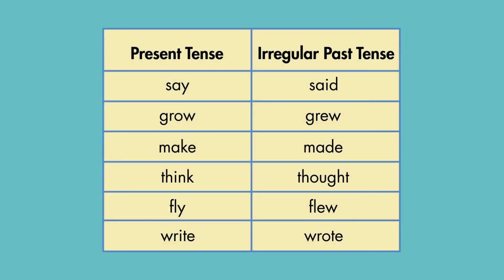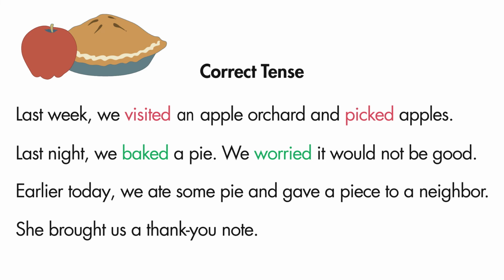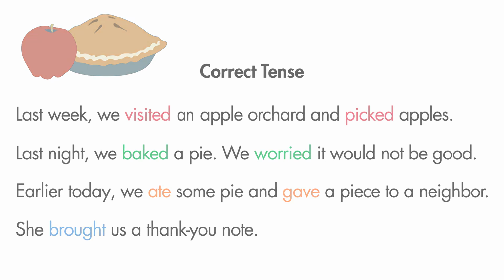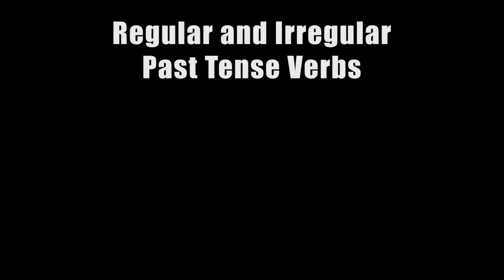Regular and Irregular Past Tense Verbs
Verbs in the past tense tell about things that have already happened. Learn when to add "ed" to a regular verb to change it to past tense.